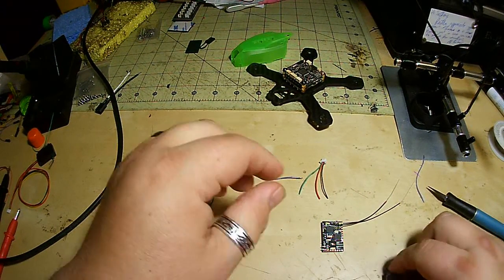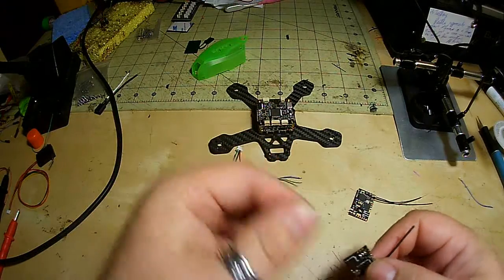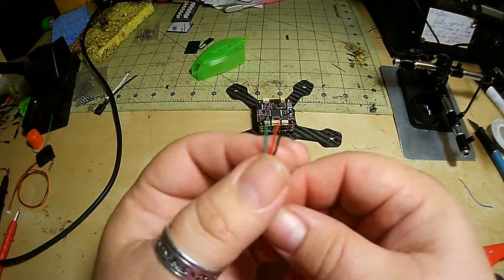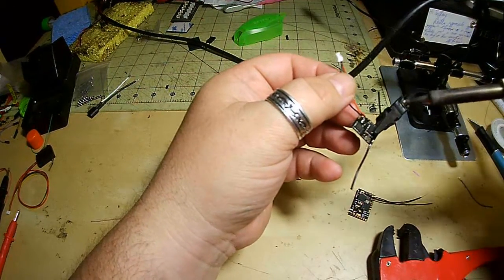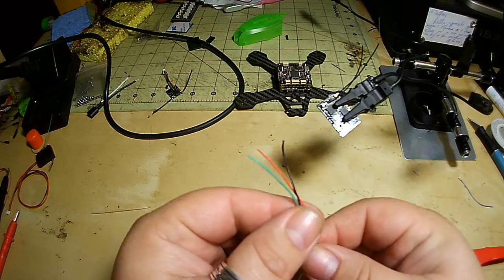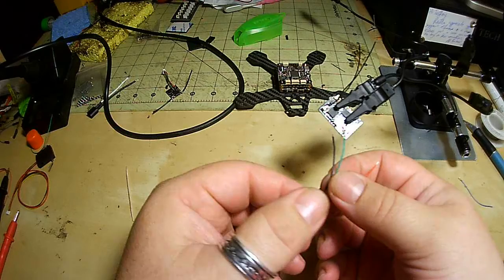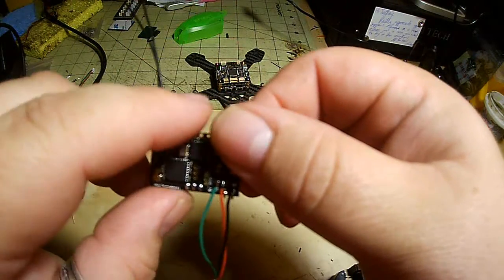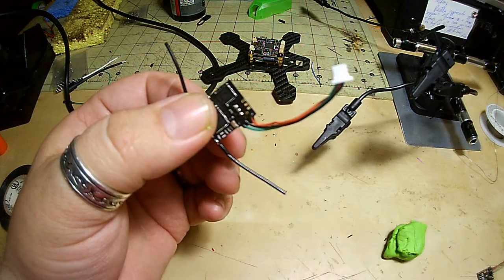RotorX Atom V2 Attaching different Receivers (Spektrum Sat, and PPM Rx)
There has been some confusion lately on how to connect your Rx to the Atom V2 Cube.  Hopefully this will shed some light on how to attach different types of Receivers.

Please note, you do not HAVE to have a breakout cable. You can solder to the back of the 4 pin connector for a 3.3v output, and then use the same ground and Signal pads for the other wires.